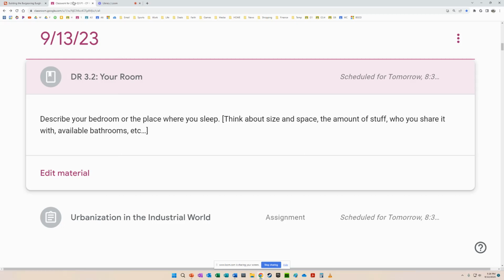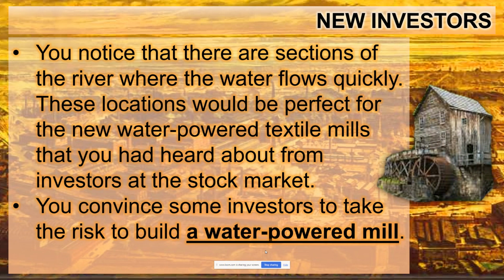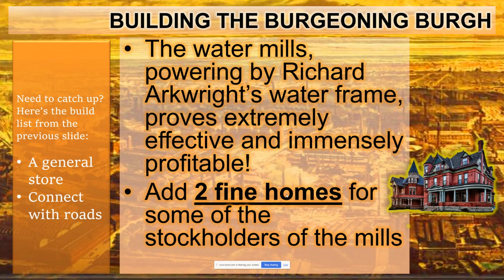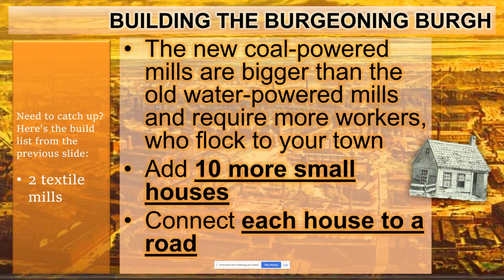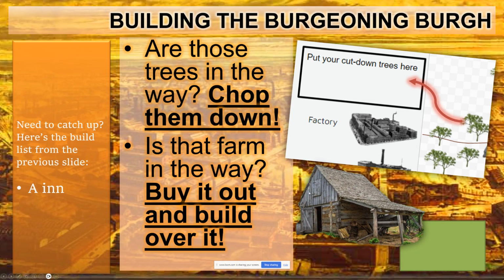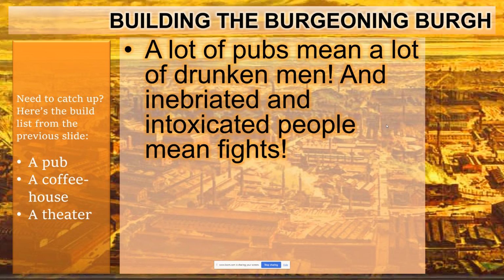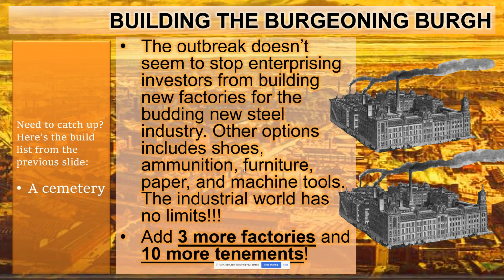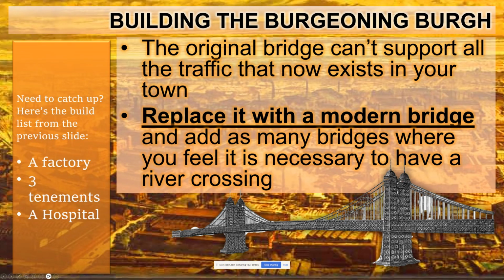WHCC - Building a Burgeoning Burgh